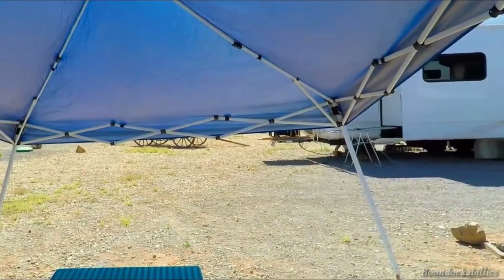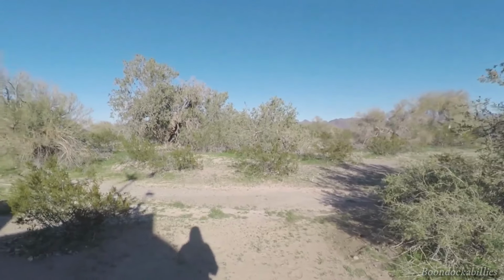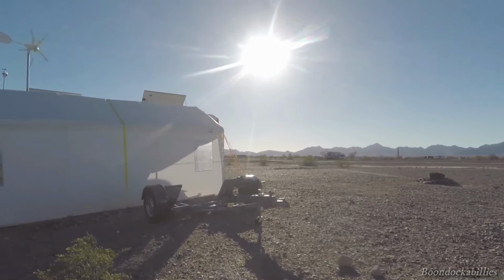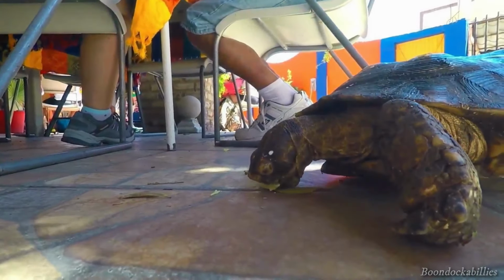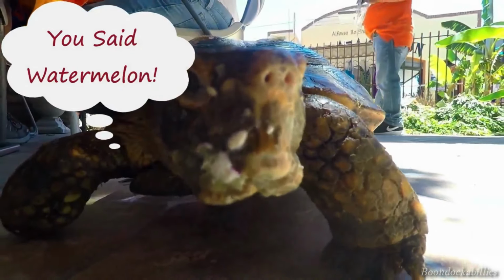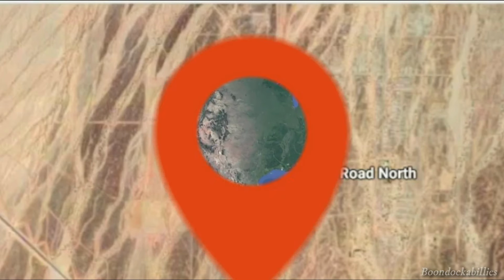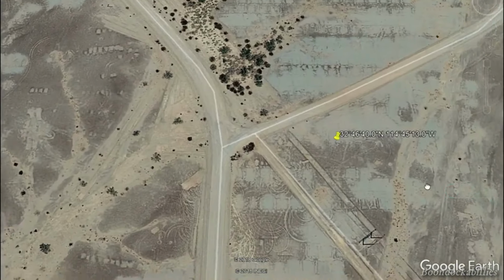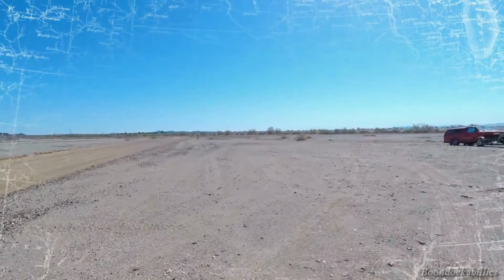BOONDOCKING Spot Near The Dunes, Fun In Mexico & UPDATE [Boondockabillies Full Time RV Lifestyle]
If you enjoy people talking to animals, silly family fun and adventure in the desert, take a look at where we've been and what we've been up to!

Extra sound fx by FreeSound.org